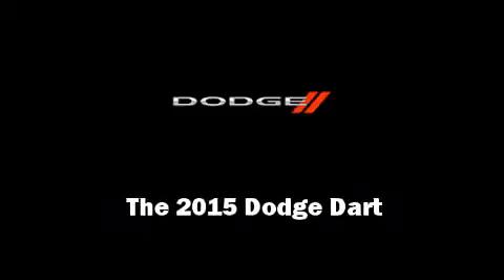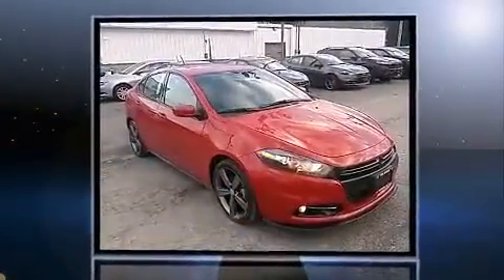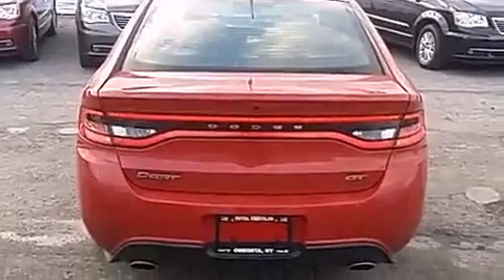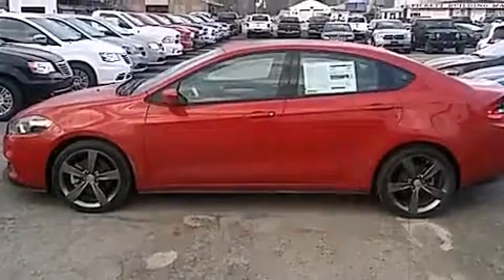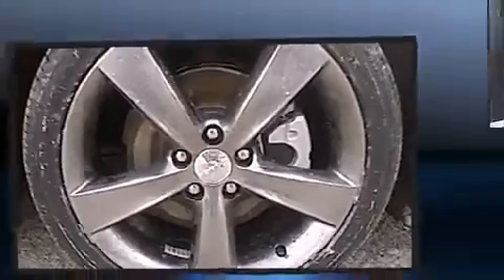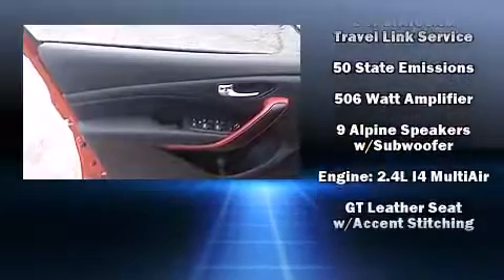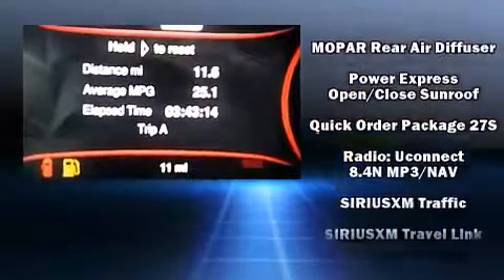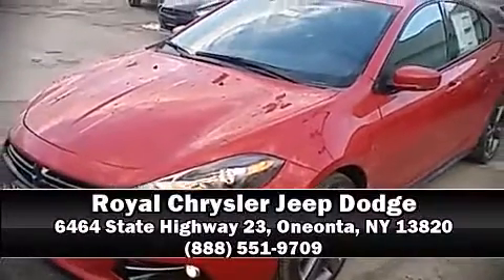2015 Dodge Dart GT in Oneonta, NY 13820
Royal Chrysler Jeep Dodge

Outstanding design defines the 2015 Dodge Dart. This 4 door, 5 passenger sedan leads among competitors in its segment. Under the hood you'll find a 4 cylinder engine with more than 170 horsepower, providing a smooth and predictable driving experience. Dodge paid particular attention to efficiency and practicality with the following features: front and rear reading lights, variably intermittent wipers, a trip computer, an automatic dimming rear-view mirror, heated door mirrors, an overhead console, and cruise control. Features such as automatic climate control and leather upholstery prove that economical transportation does not need to be sparsely equipped. For drivers who enjoy the natural environment, a power moon roof allows an infusion of fresh air. Dodge also prioritized safety and security with features such as: dual front impact airbags with occupant sensing airbag, front and rear SIDE impact airbags, traction control, brake assist, anti-whiplash front head restraints, ignition disabling, and 4 wheel disc brakes with ABS. Electronic stability control ensures solid grip atop the road surface, no matter how challenging the driving conditions. We know that you have high expectations, and we enjoy the challenge of meeting and exceeding them! Please don't hesitate to give us a call.